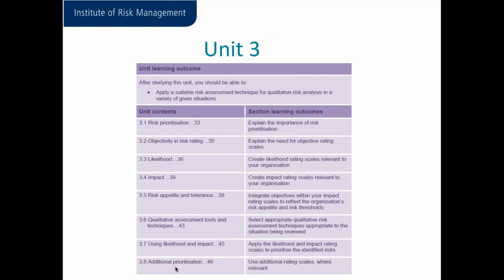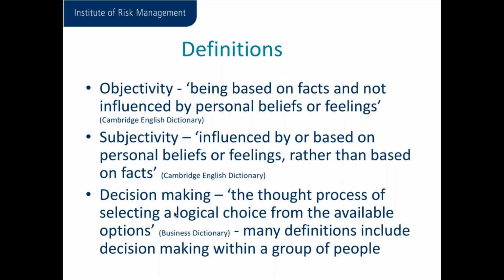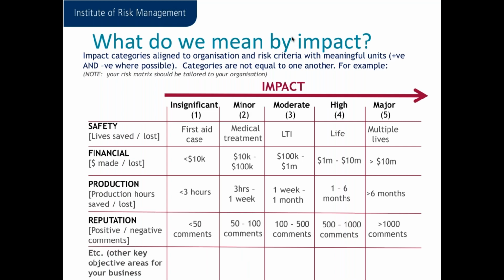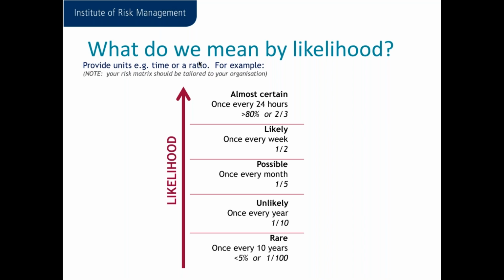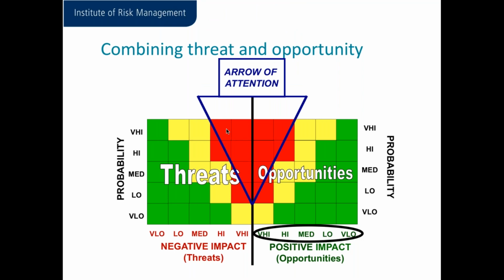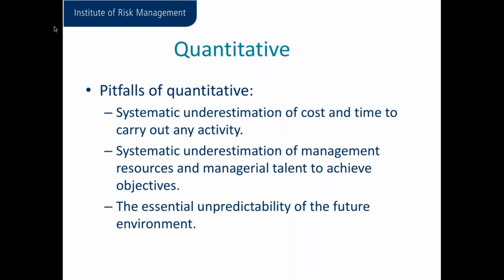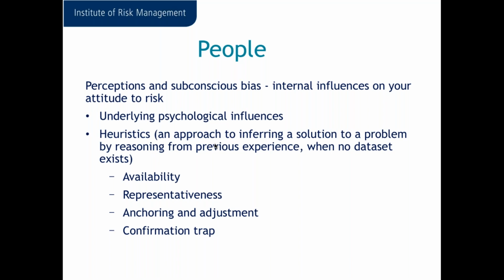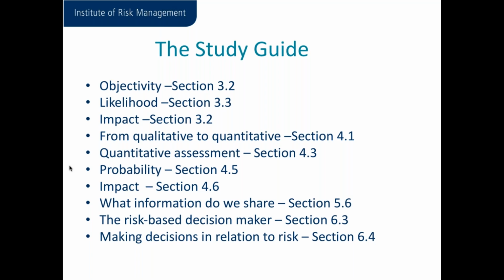Module 3 Risk Assessment M P